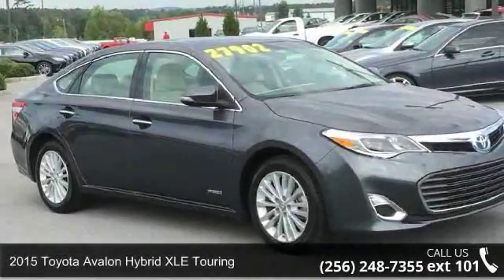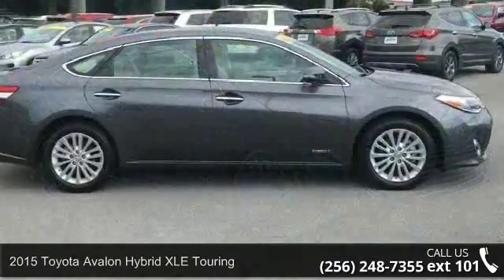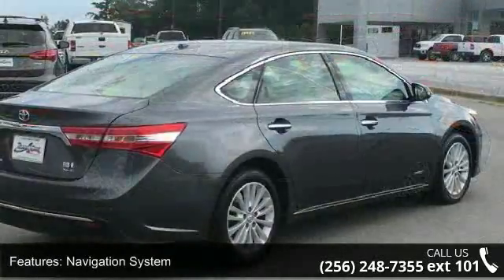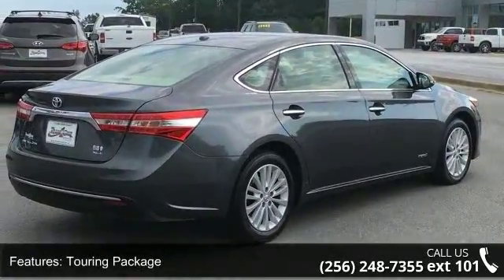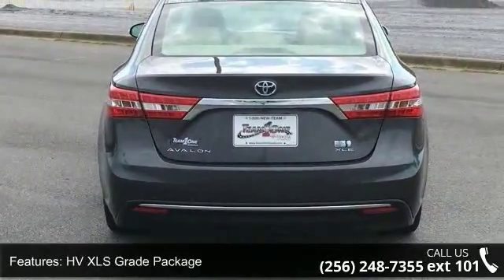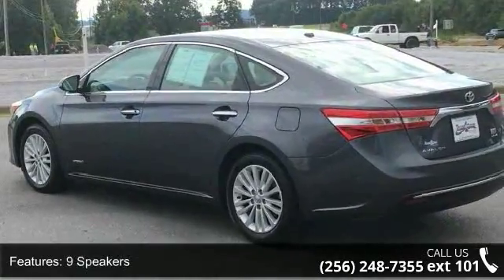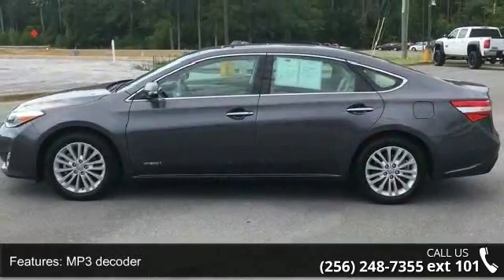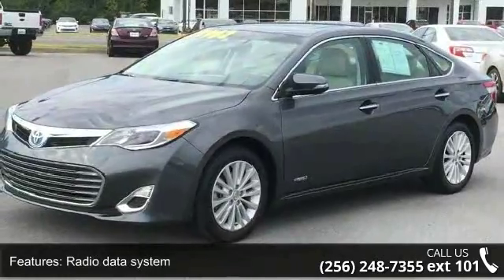2015 Toyota Avalon Hybrid XLE Touring - Team One Toyota o...